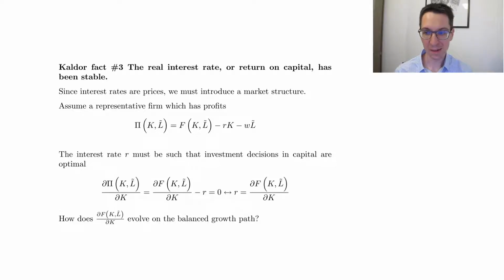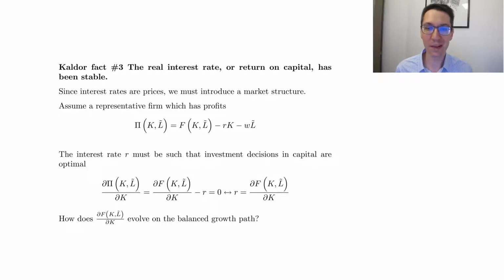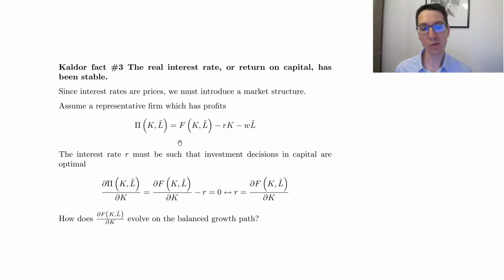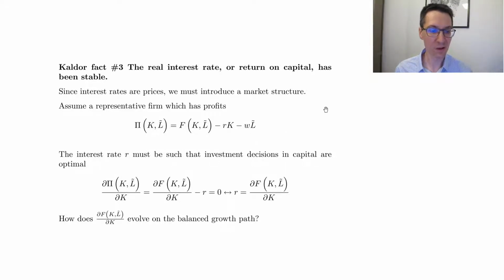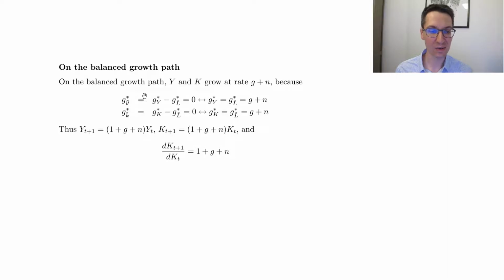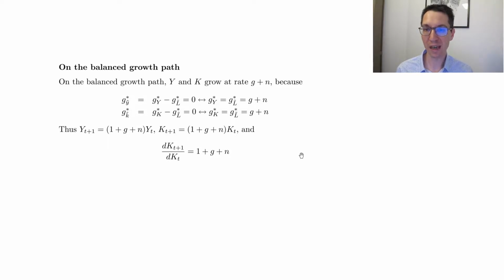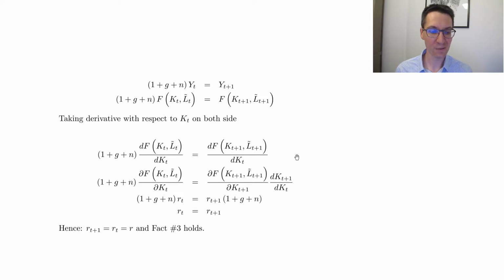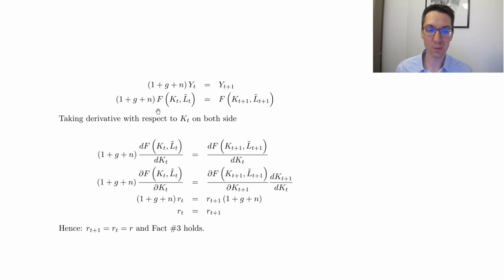The Solow-Swan model and real interest rate